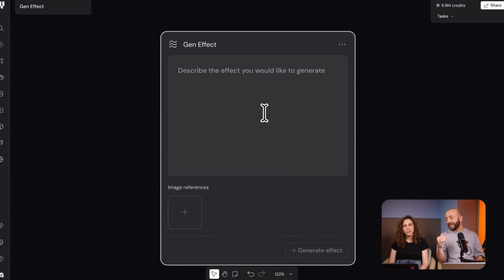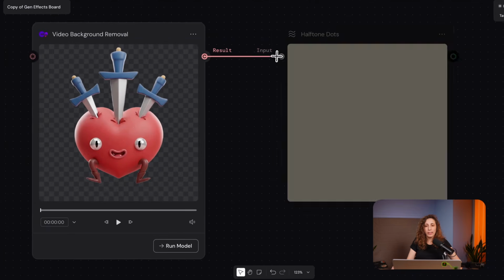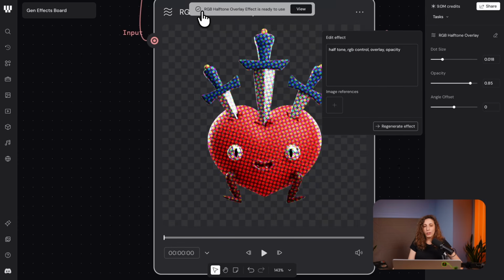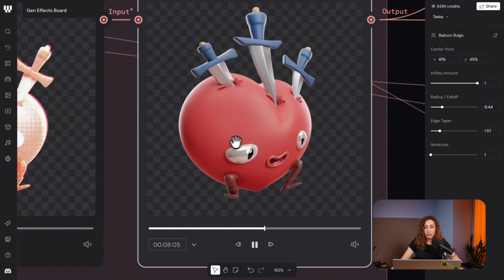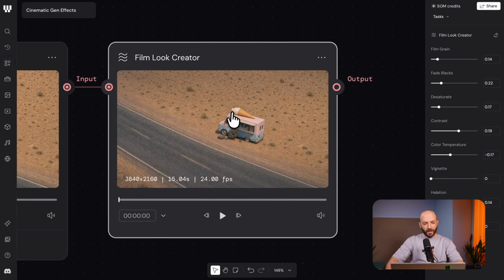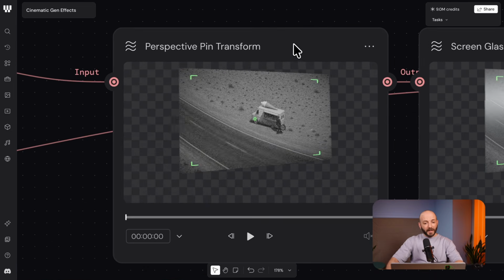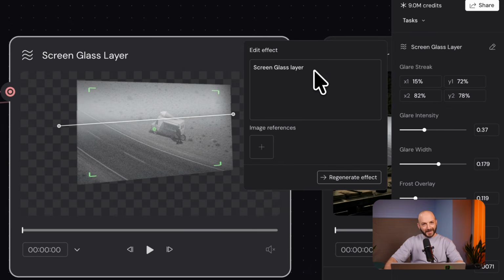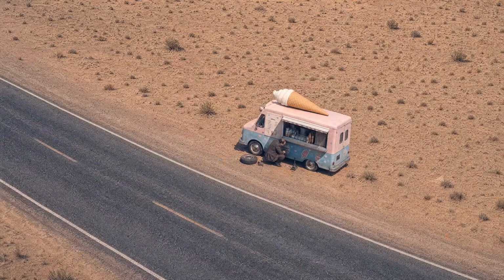You can vibe code your own effects in Figma Weave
In this Figma Weave tutorial, you'll learn how to build your own custom gen effect node — from a simple halftone look to full cinematic filters — and reuse them across any project.

Gen effect is a new node that lets you create your own effects instead of relying on built-in presets.
Describe what you want (or add an image reference), and it generates a working effect with editable controls — dot size, angle, opacity, whatever you need. Once it's built, you can save it, reuse it on any asset, and keep refining it until it's exactly what you imagined.

In this step-by-step walkthrough, you'll learn how to:
• Bring a gen effect node into your canvas and generate your first effect
• Prompt an effect and connect it to an input
• Ask for specific UI controls to fine tune your effect
• Save and reuse a custom effect across multiple assets
• Build a full cinematic look using layered custom effects
• Composite layered effects together into a finished sequence

⏱ Chapters
00:00 – A feature that makes features: intro to the gen effect node
00:25 – Bringing in your first gen effect node
00:41 – Building a custom halftone effect
01:12 – Editing and adding controls to an effect
02:02 – Recoloring designs with UI controls
02:20 – Creating a balloon bulge effect
02:57 – Handoff: building cinematic tools with custom effects
03:29 – Compositing a custom surveillance camera effect
04:07 – Prompting a transform effect with pins
04:39 – Building a screen glass reflection effect
05:08 – Layering a handheld camera shake
05:25 - The final result: a short film built with custom effects

Figma Weave | Artistic Intelligence
Turn your creative vision into scalable workflows. Access all AI models and professional editing tools in one node based platform.